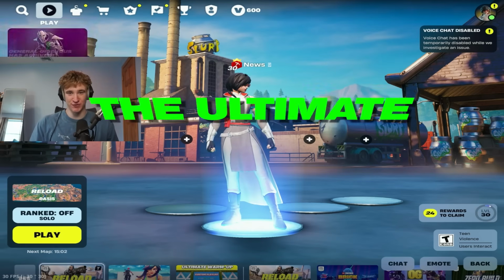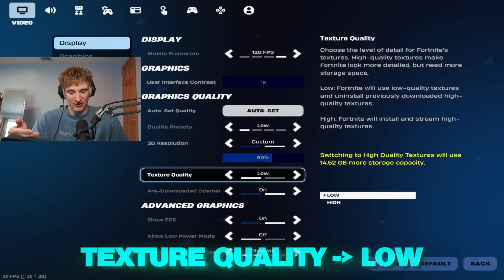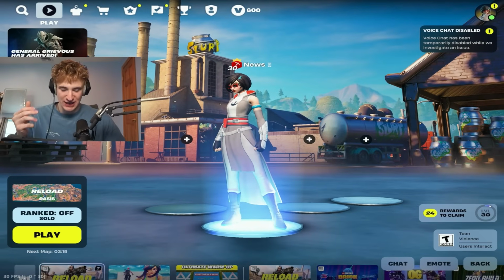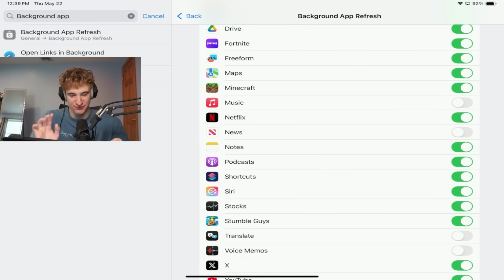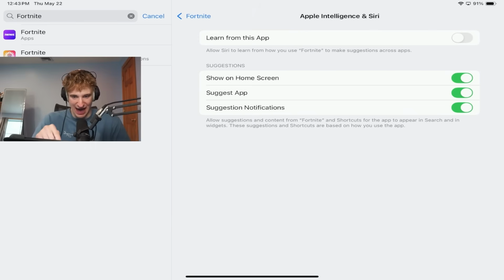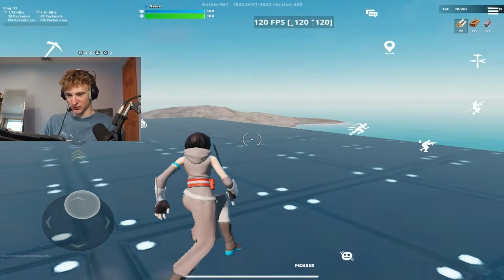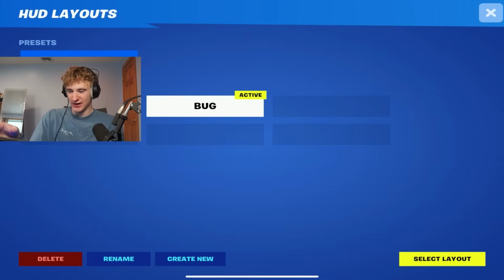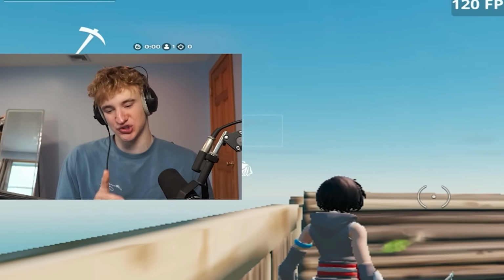How To BOOST FPS on Fortnite Mobile! (Best Settings + Optimization)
Today I'll be giving you guys a step by step breakdown on how to fix FPS on Fortnite Mobile iOS, since the game has been super laggy since returning, including a SECRET fix at the end that will INSTANTLY stop most of your frame drops. Enjoy!

Want to stay up to date with all the recent Fortnite Mobile News?

If you’re struggling with low FPS on Fortnite Mobile iOS, this video covers the best tips and tricks to boost your performance in 2025. From optimized Fortnite Mobile settings to hidden fixes, I’ll show you how to improve FPS, reduce lag, and get smoother Fortnite Mobile gameplay. Whether you're using the Fortnite Mobile app or just got the Fortnite iOS download, these settings will help you play better and faster.

Support A Creator Code: GOLDEN